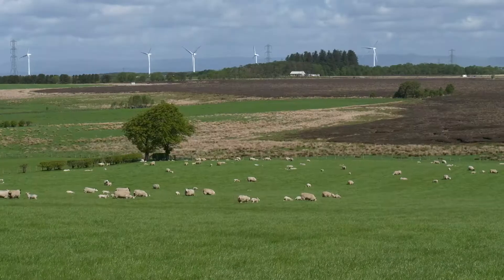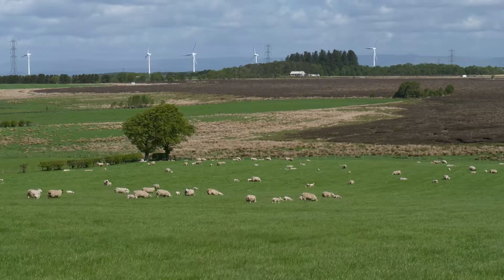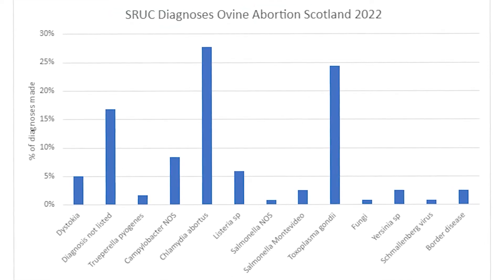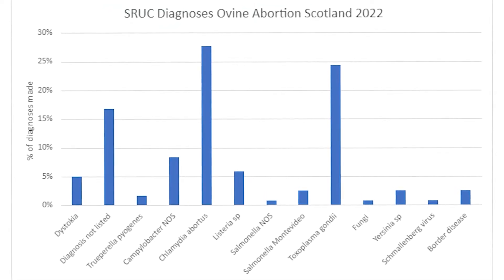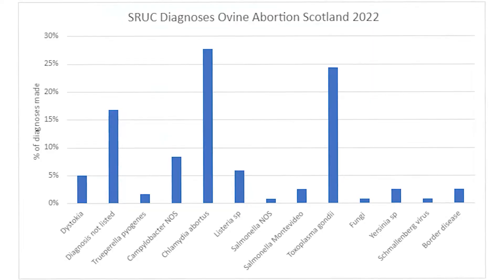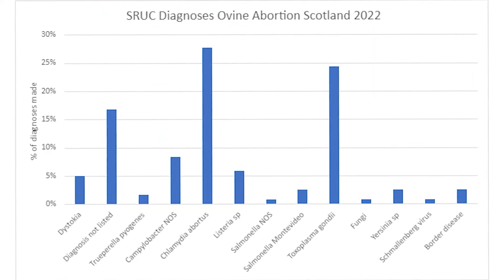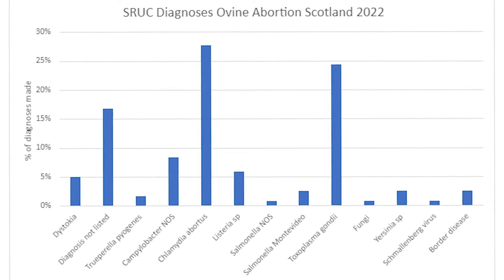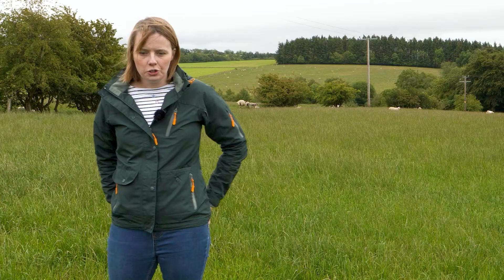Sheep Abortions - What you need to know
In this video, Megan Fergusson, Veterinary Investigation Officer at SRUC talks about the main causes of sheep abortions - Toxoplasmosis and Enzootic Abortion (EAE) and provides some top tips on how to prevent abortions occurring in your flock. Megan will help you decide if your flock is at high risk or low risk of abortions, depending on your sheep system, to allow an educated decision to be made in conjunction with your farm vet on whether it is worthwhile protecting your flock by vaccinating for Toxoplasmosis and/or Enzootic Abortion (EAE).